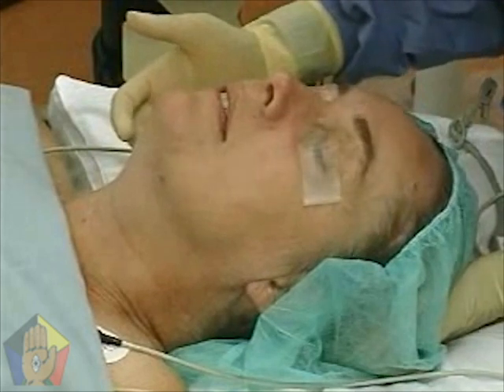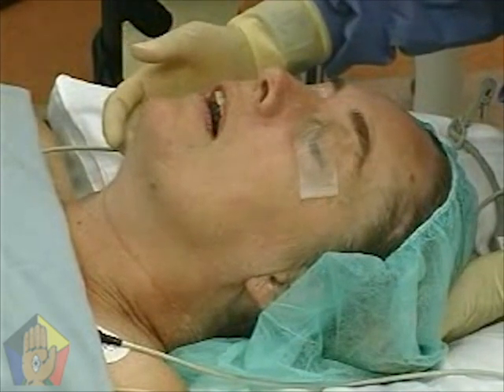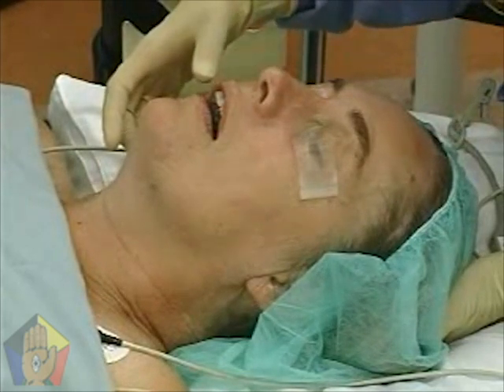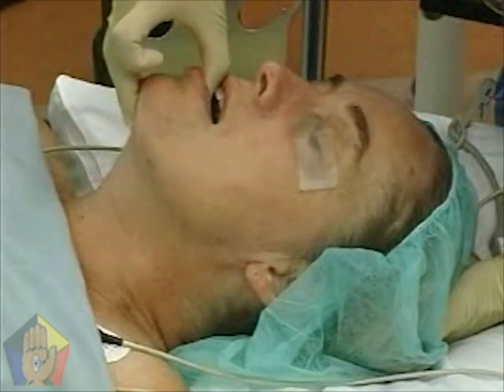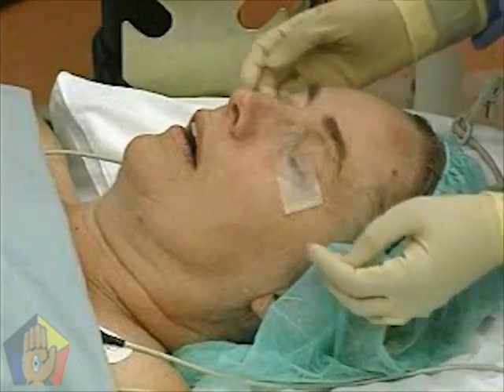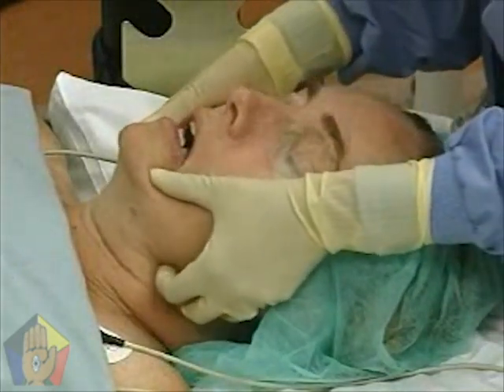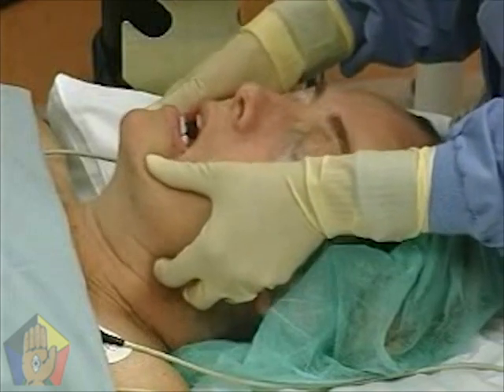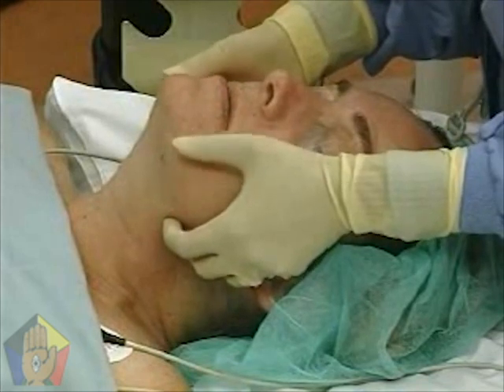Head tilt and Jaw thrust